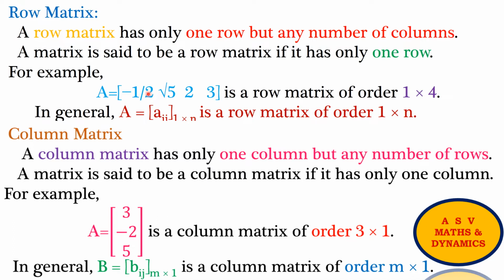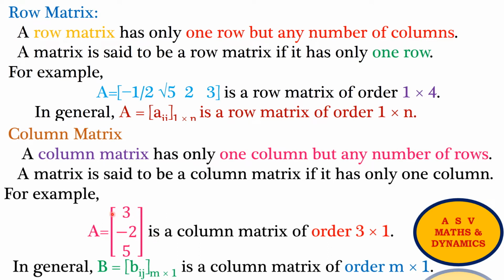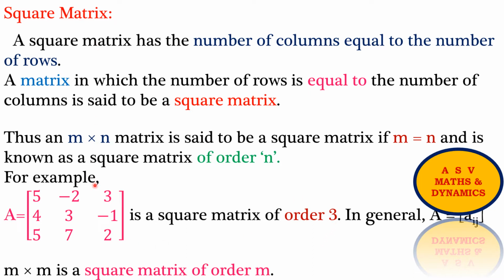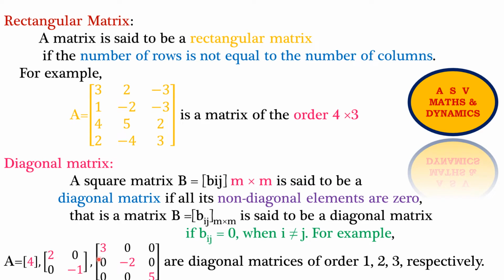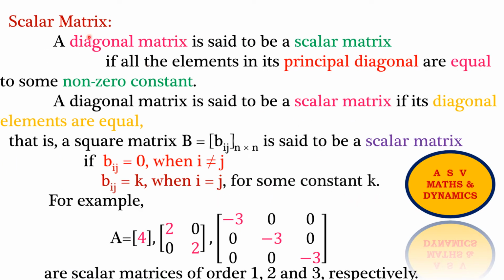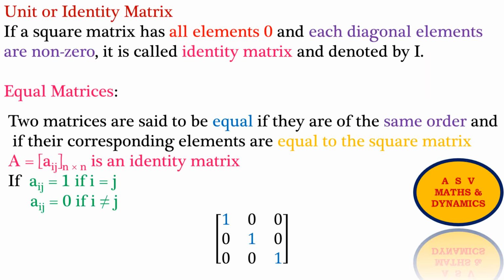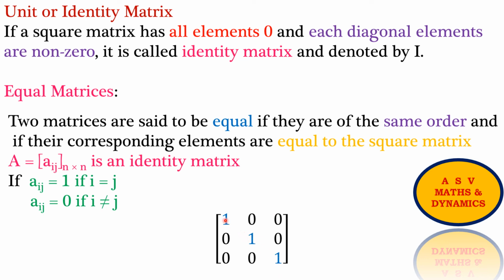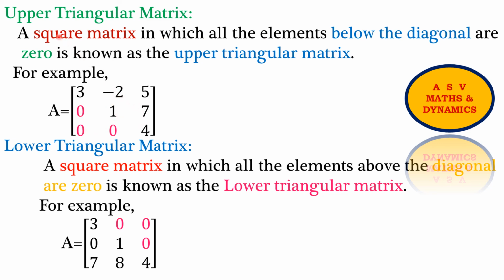TYPES OF MATRIX// in ENGLISH